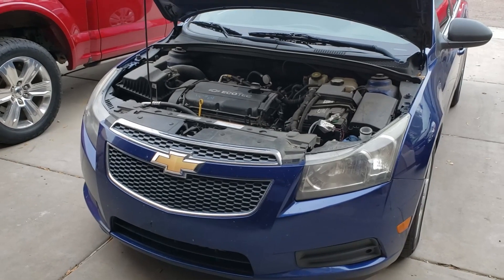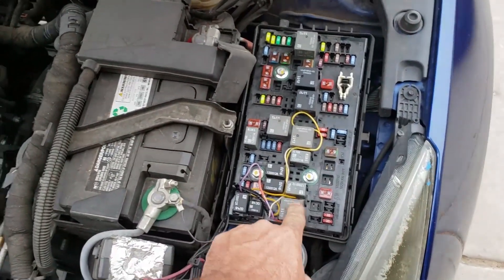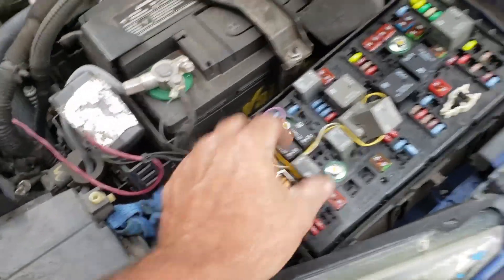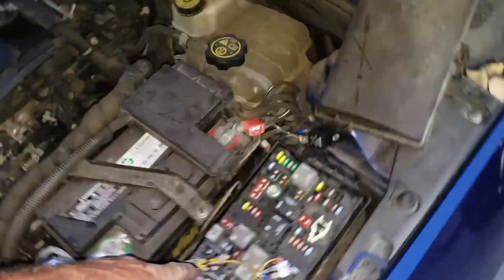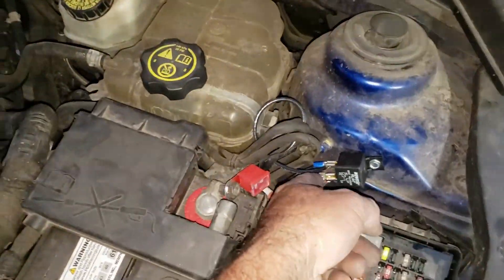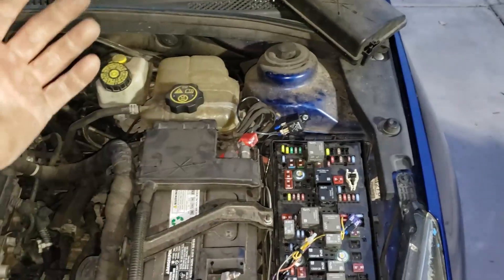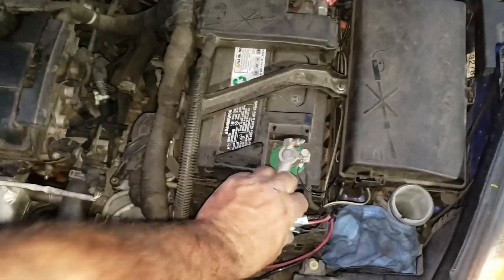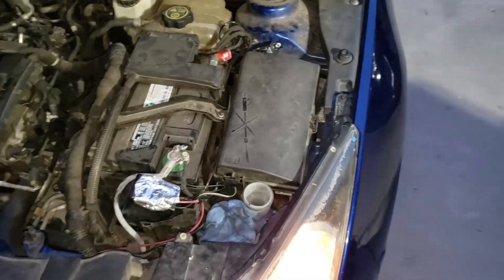Life of owning a Chevy - Modifying failed fan relay control causes failed emission test! Duh-Oh!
Last year my daughter's Chevy Cruze was overheating due to the cooling fan not operating properly.
We replaced the worn fan assembly however something was also wrong with the fan control.
This 2013 Chevy Cruze either has a failed relay control (power distribution box) if not also something wrong with the engine control itself.

The quick fix was to then make my own controller to bring on the electric fan when either the engine temperature reached about 210 or when the A/C was operating (normal fan control scheme, except single speed).

Well ever since then her check engine light came on for improper fan status. DTC P0481

The way I had it wired was I bent the relay terminals for the relay coil up and soldered my own control to it.
I guessed perhaps that caused the trouble code.
So I put the relays back to stock into the box so that the system would not sense an open coil circuit or whatever scheme it was using to detect the fault.

I then installed a separate fused relay close to the battery to power on the coolant fan and wired my control circuit to that relay coil.

My daughter drove the car for a few days and I confirmed that there was no trouble code and that her car's on board emissions tests were complete.
She then passed the emissions testing and got her registration renewal.

40 days later and her check engine light appears to have remained off and the coolant fan is still operating on my added relay and controller.

Gotta love them Chevy's!